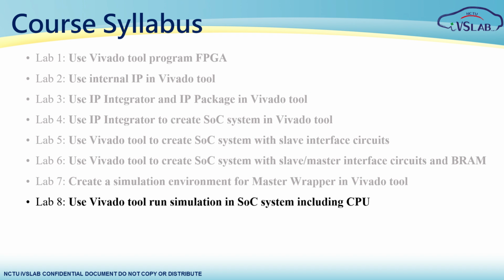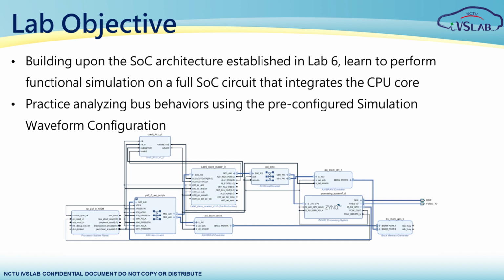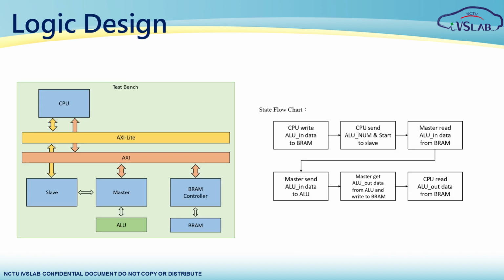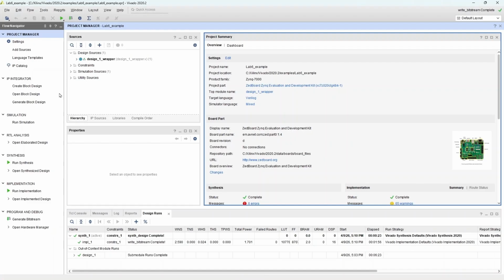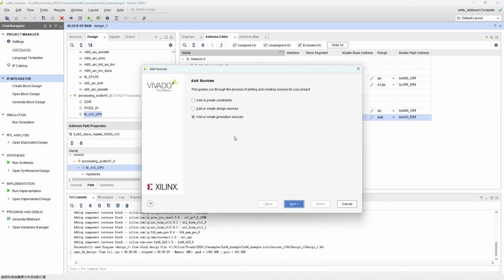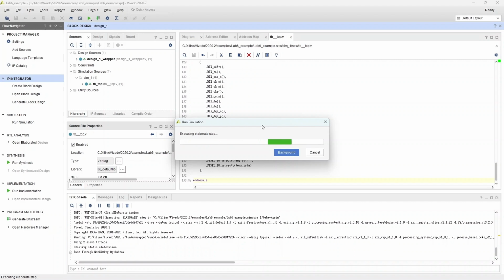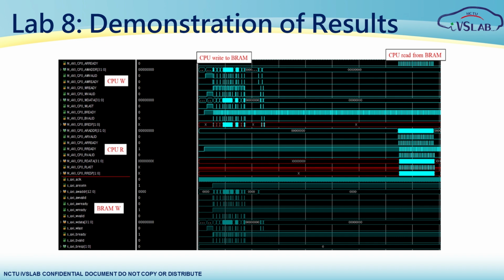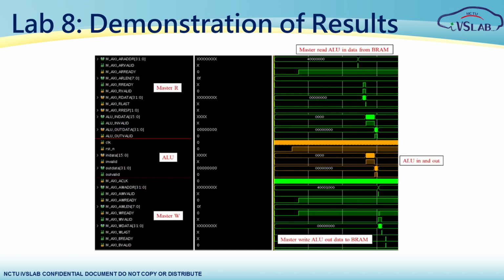Hands-on FPGA Design: Lab 8 - iVSLAB ( ZedBoard / Vivado / Vitis )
Welcome to Hands-on FPGA Design: "From Theory to Implementation", I'm Yi-Tse Wu. This course utilizes Vivado software for design, aiming to help students who want to learn ZedBoard development get up to speed quickly.

We are the Intelligent Vision System Laboratory (iVSLAB), led by Professor Jiun-In Guo at National Yang Ming Chiao Tung University.

And that’s a wrap! Confetti time! 🎉